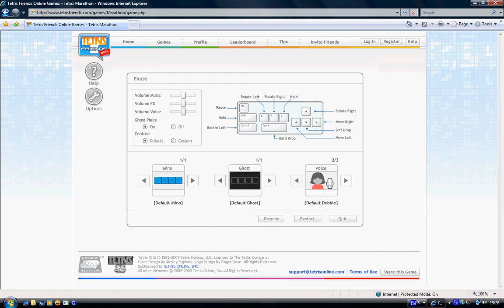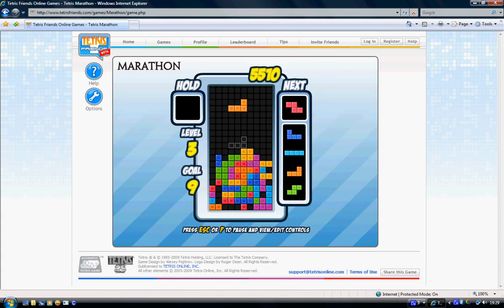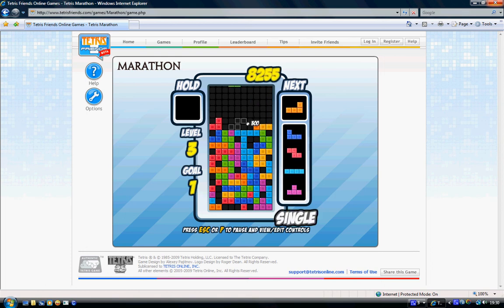Mr Seaniebop challenges YOU to Tetris! Beat the score! READ THE DESCRIPTION!!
Yep i want as many of you as possible to ry and win this challenge taht will last until the 1st of september 2009!
i will be on holiday from the end of july for about 3 weeks so the leader board wont be updated for a while!
and the leaderboard is on my channel in the description!
my score was 8000 something so good luck coz im at the top for now!
to submit your score just leave a comment or pm me or put a video response!
all entrys welcome and here is the link to the game! (your score is shown at the end!!)
well then good luck!!